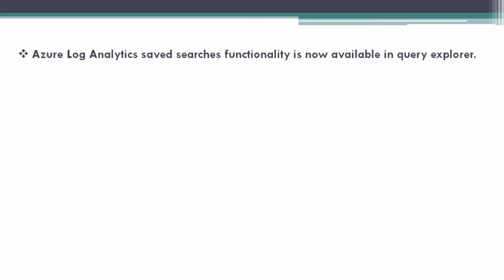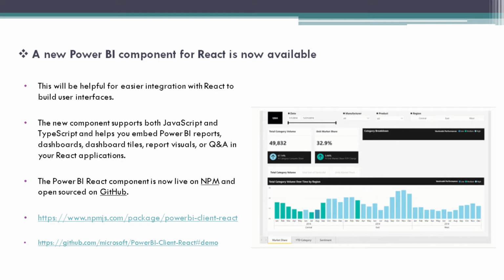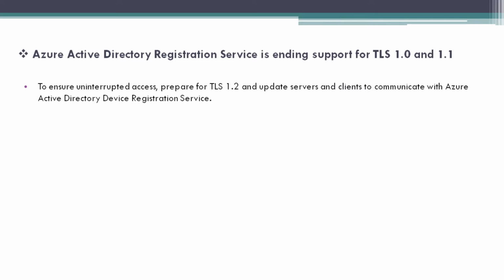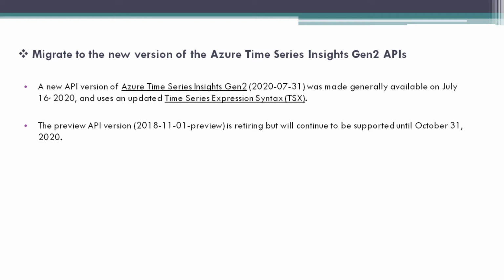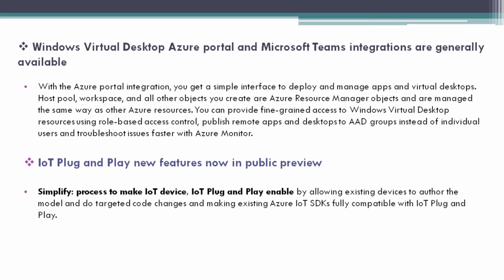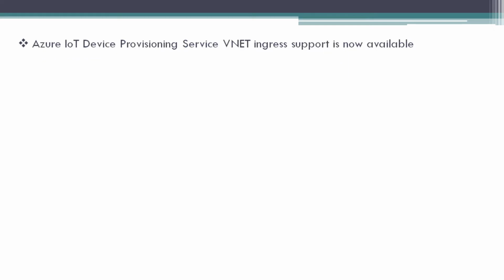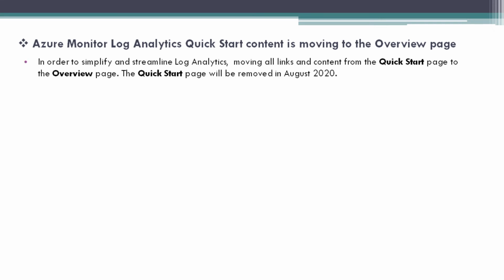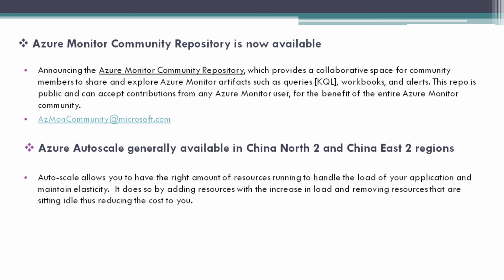Microsoft Azure Weekly Release | 27/07/20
This video is about new weekly updates from Microsoft Azure for the week of 27-July-2020